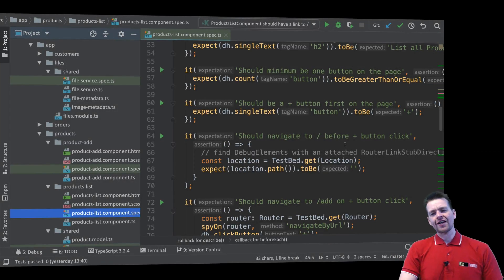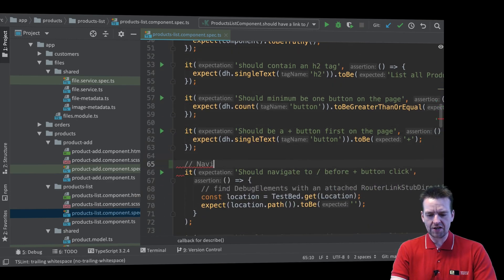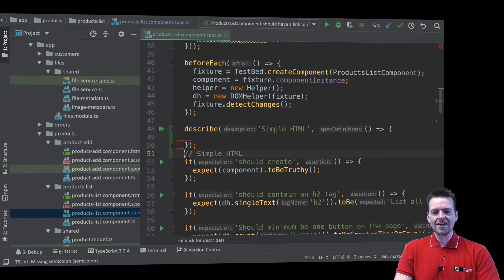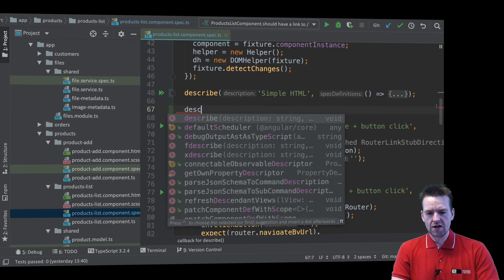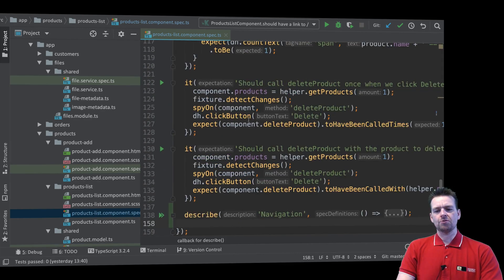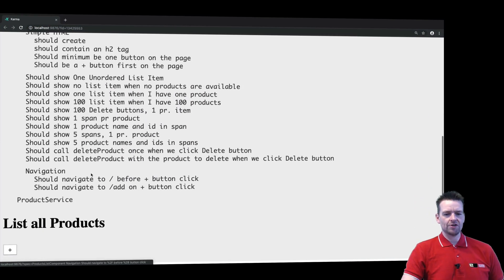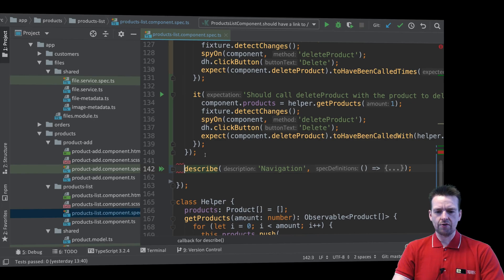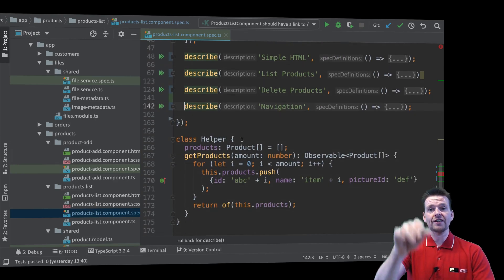Advanced Web Apps 2019 | Unit Testing in Angular | S3P23 | Use Describe to Nest your Tests